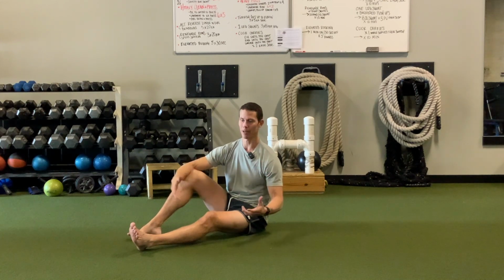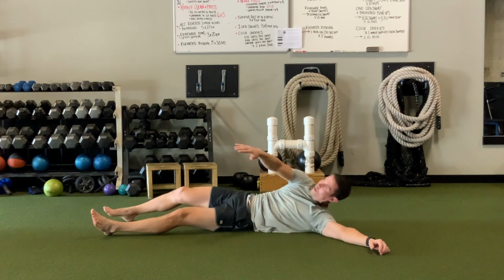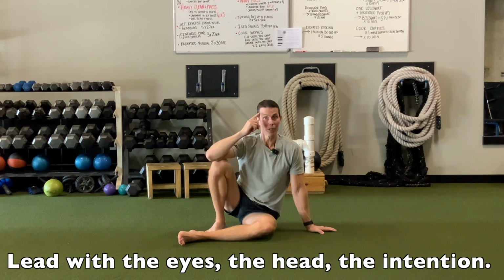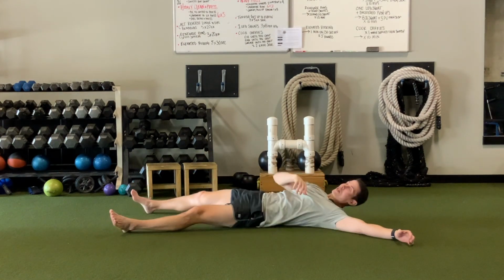Soothe Your Spine with these Rolls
In this video, Tim demonstrates how to use your intention to create the roll that feels the best for you. You can change any roll with how you lead it with your eyes, head, and reach. This is worth exploring because it is so good for you.